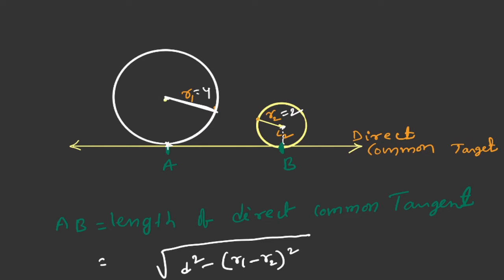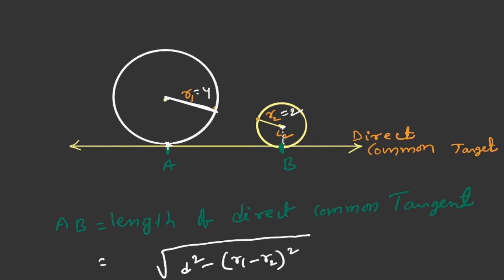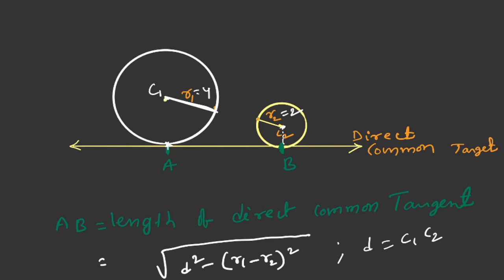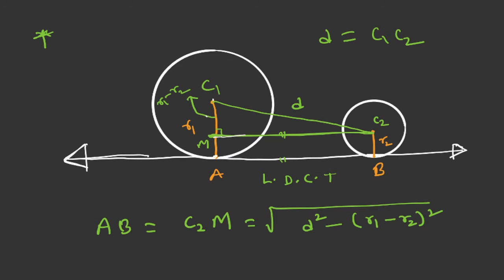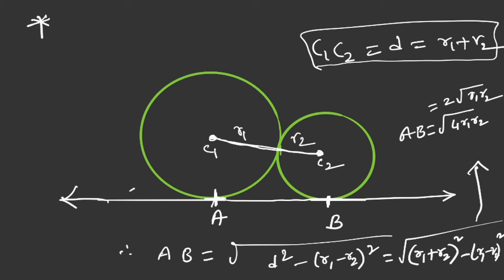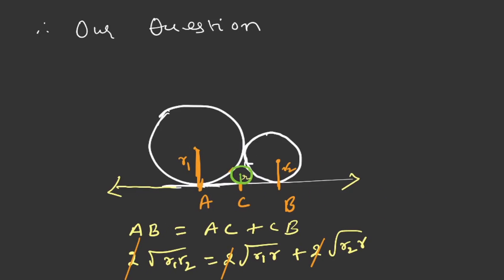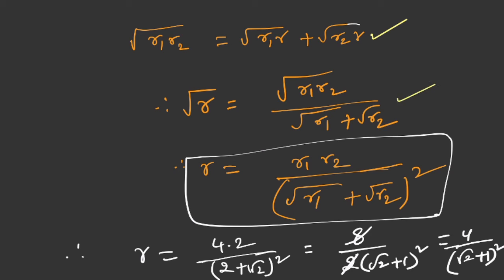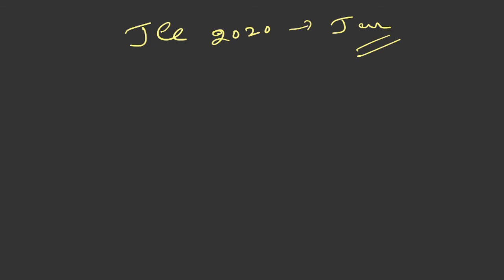How to Solve Tough Questions In The Blink Of Eye|Olympiads|IITJEE|Global Top Uni |Ramarao Pulibandla